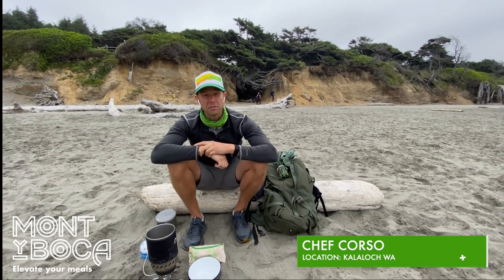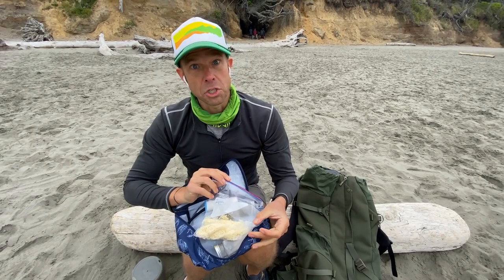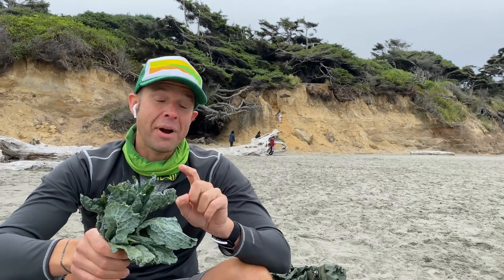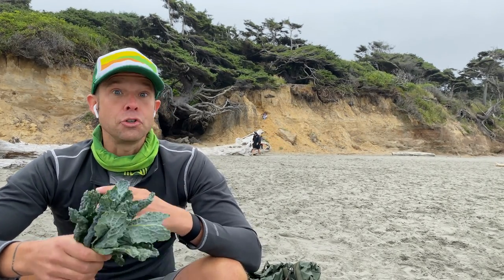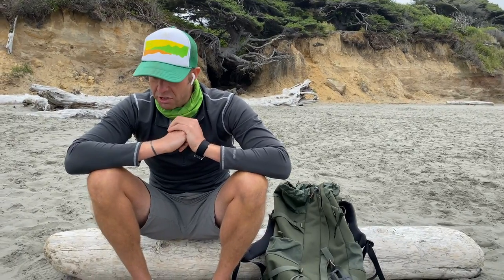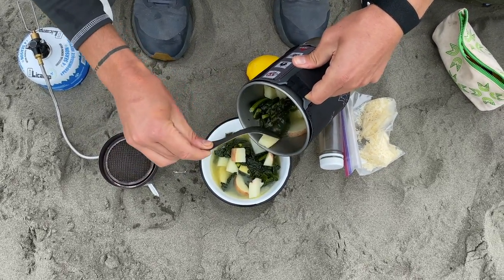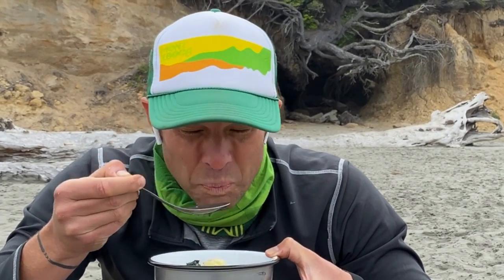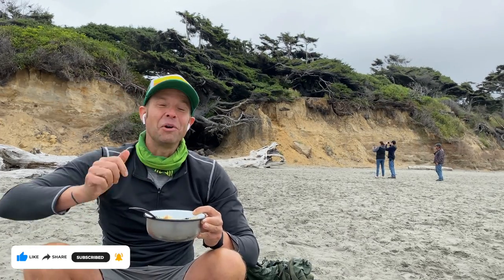Kale & Potato Soup | Fast, Easy Backpacking Hiking Camping Meal | Vegan | Vegetarian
All recipes:
-10 ingredients or less

Get outside
Eat well